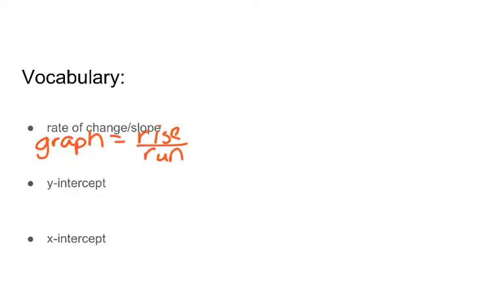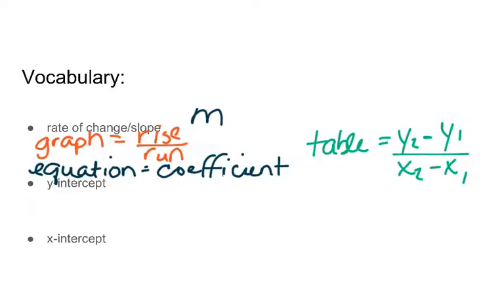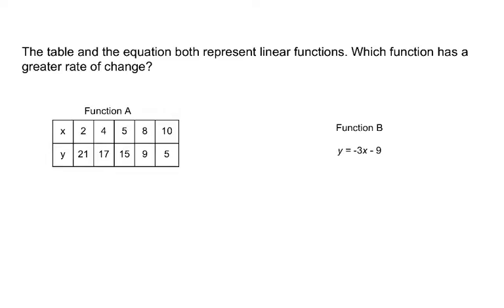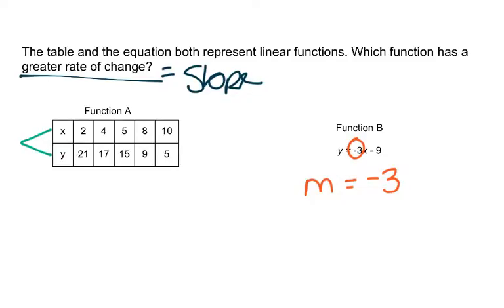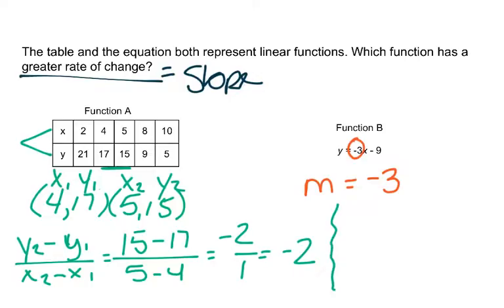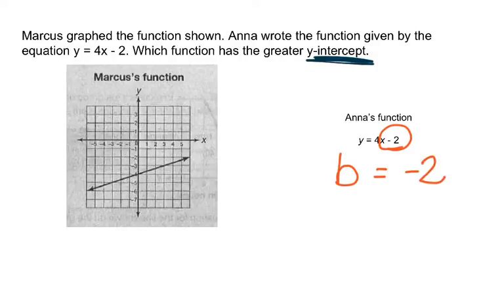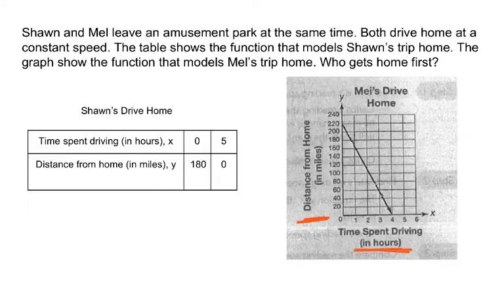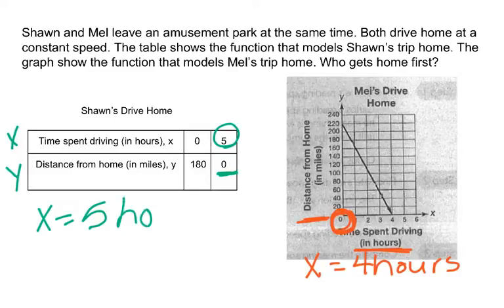5.2 Comparing Functions